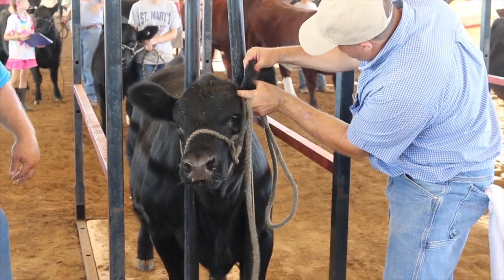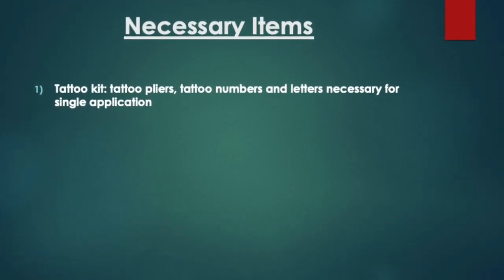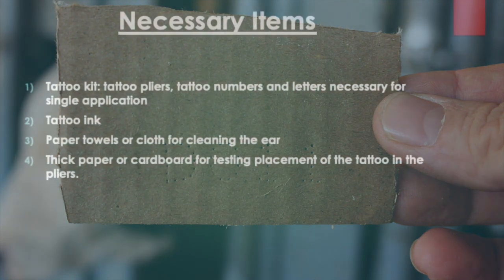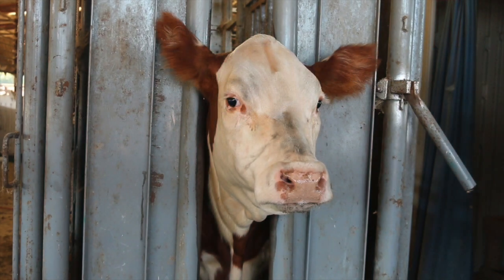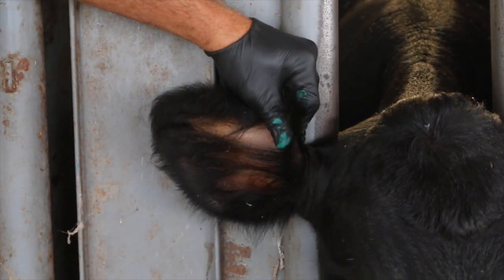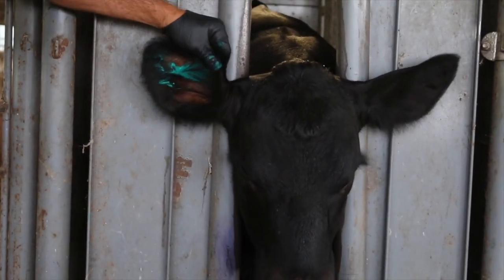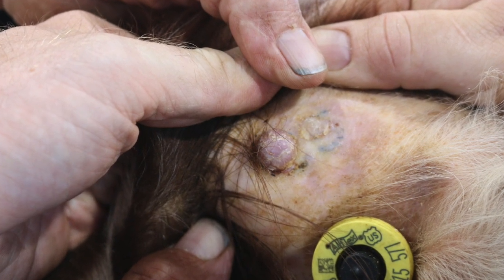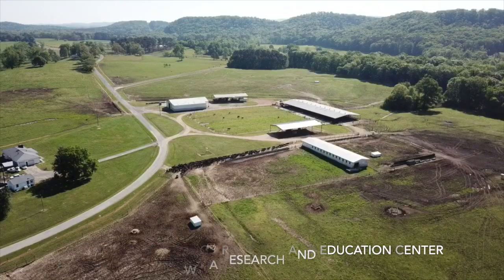Keys to Applying a Beef Cattle Tattoo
Learn what is needed and how to apply an ear tattoo for beef cattle permanent identification.